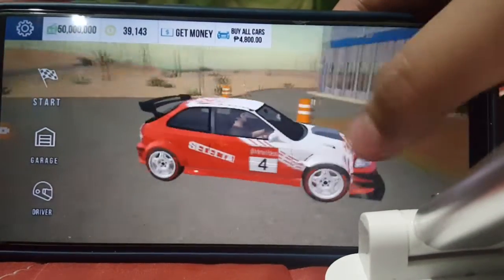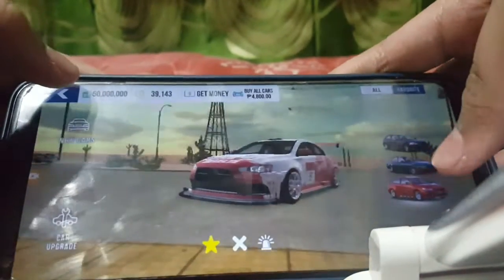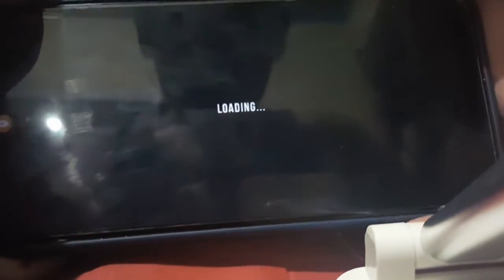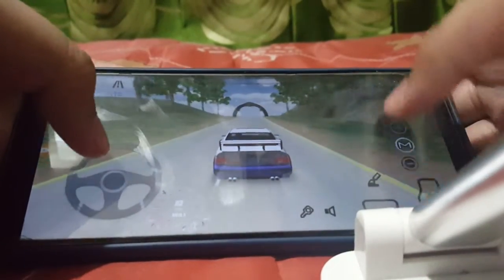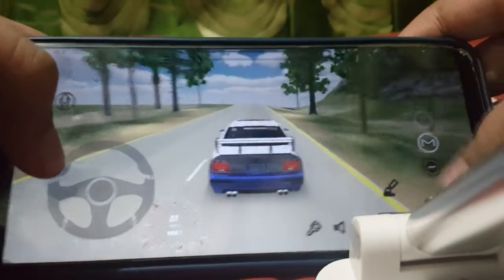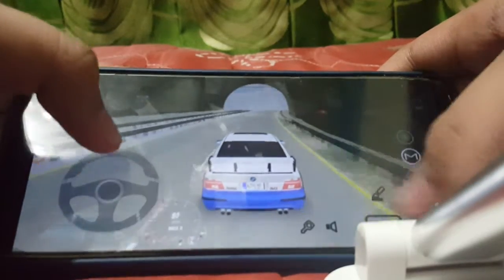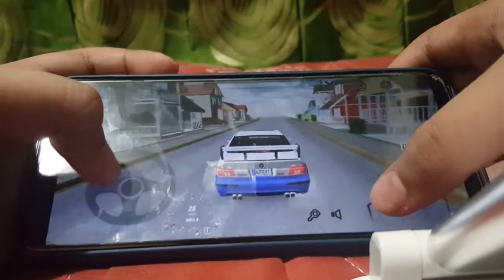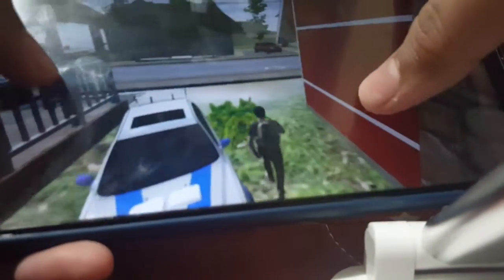Playing in Hand-Cam CPM